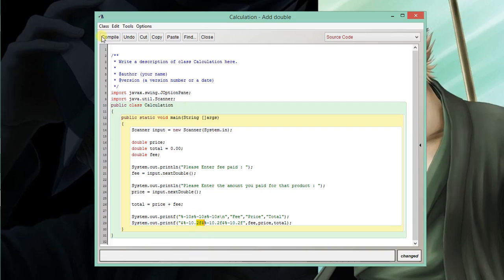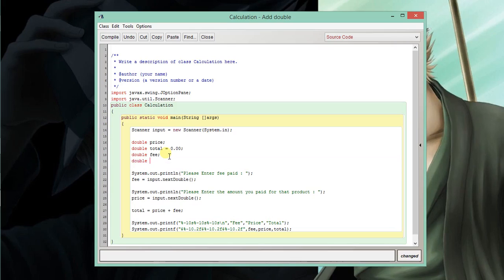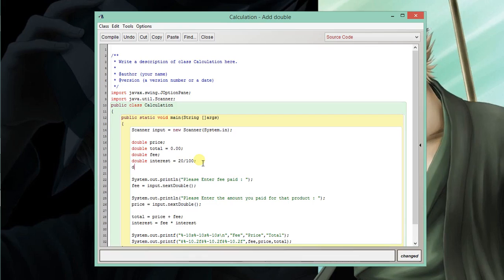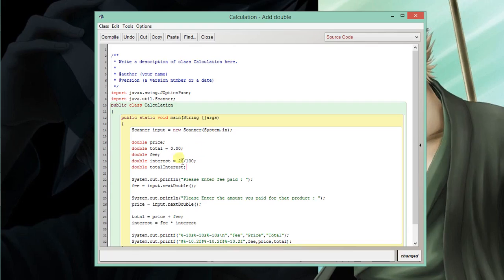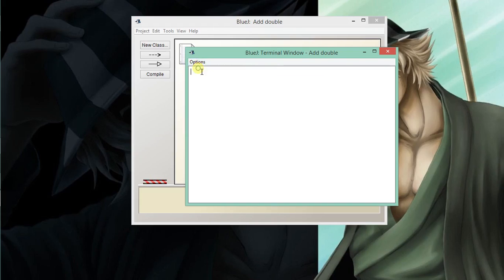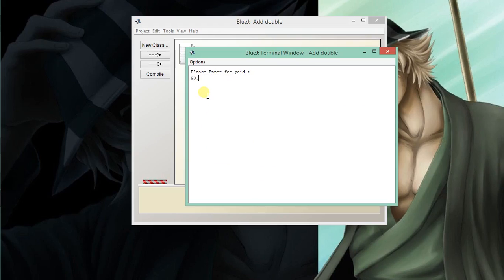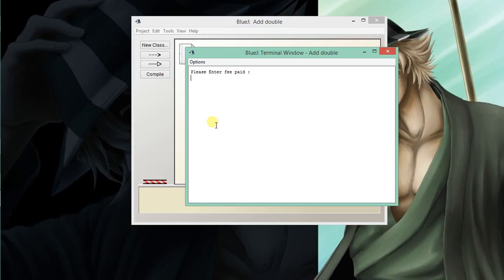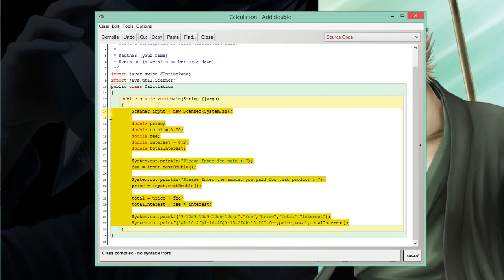java tutorial coding in Blue J using Episode 4- part2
double part 2